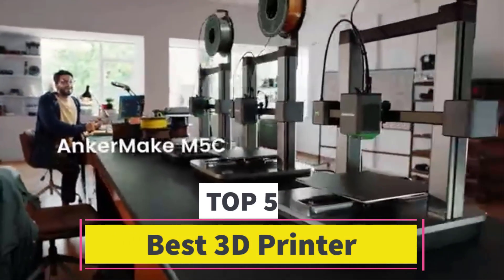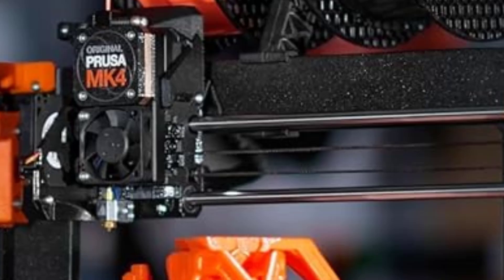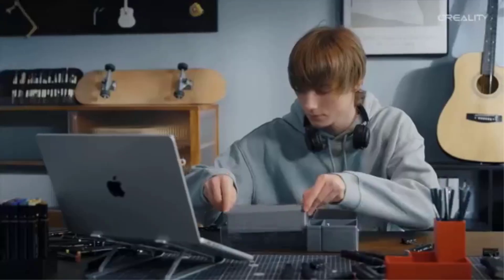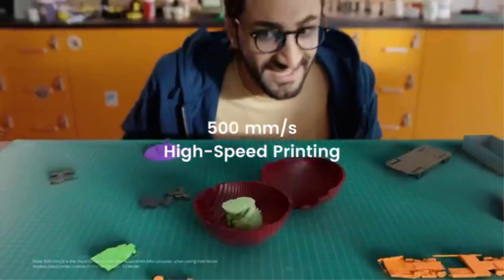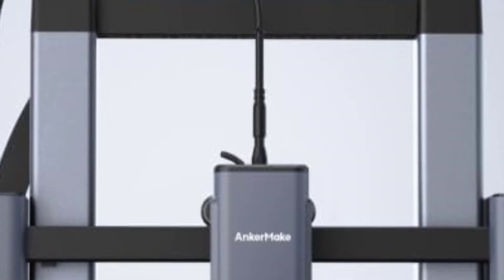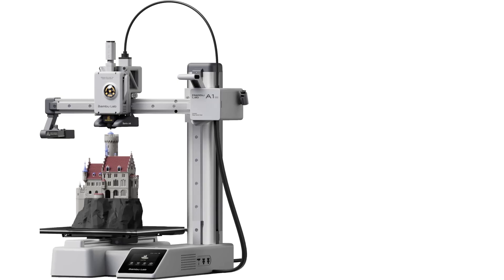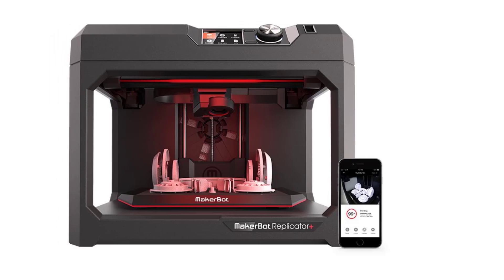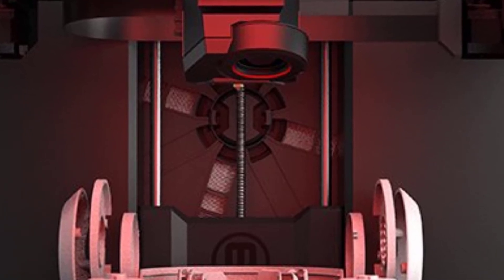Best 3D Printer in [2025 ]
📌Product Link📌:
1. Original Prusa MK4

2. Creality Ender-3 V3

3. AnkerMake M5C 3D Printer

4. Bambu Lab A1 mini

5. MakerBot Replicator+